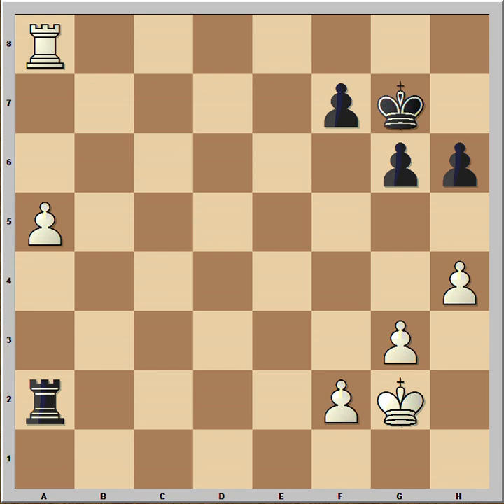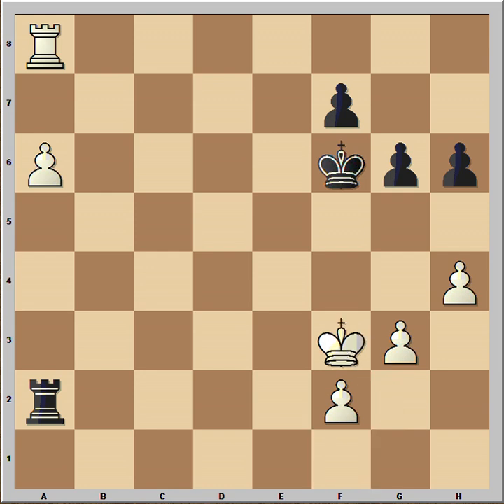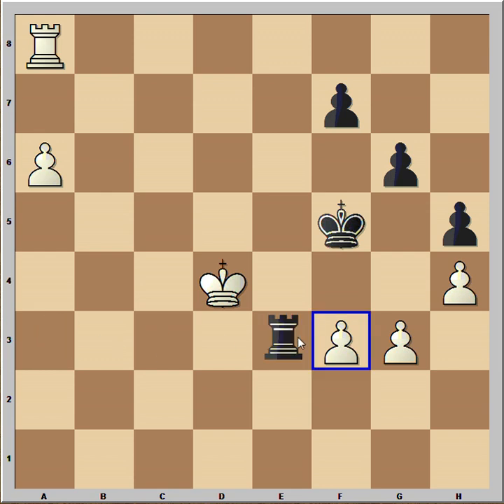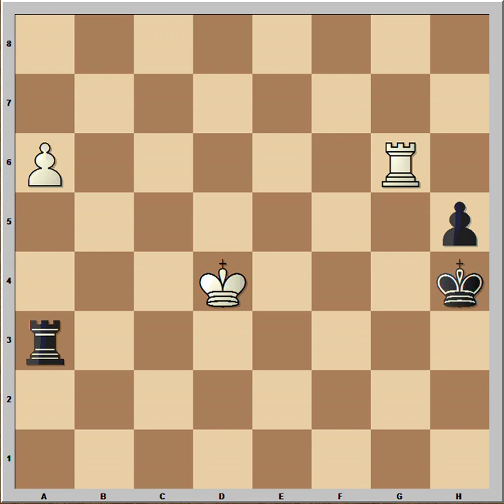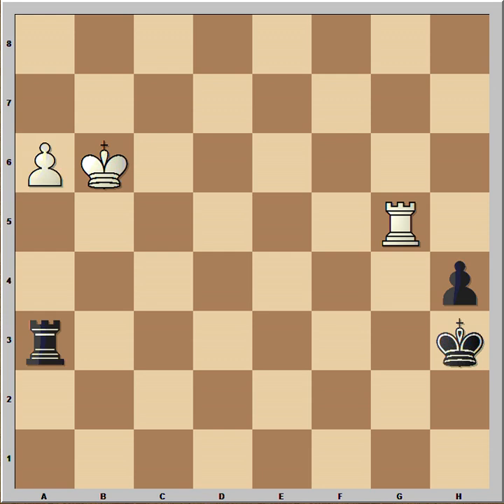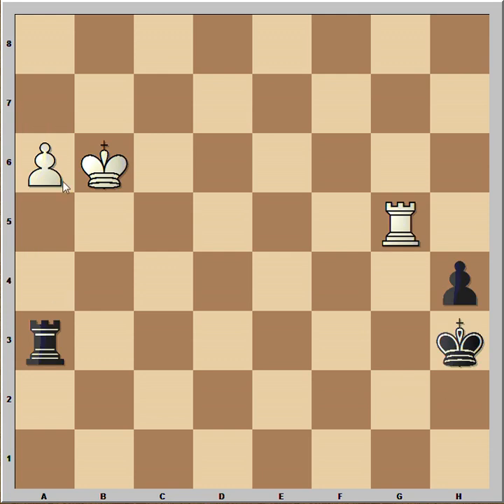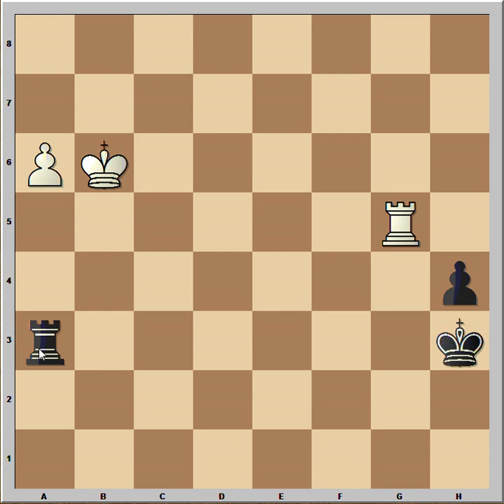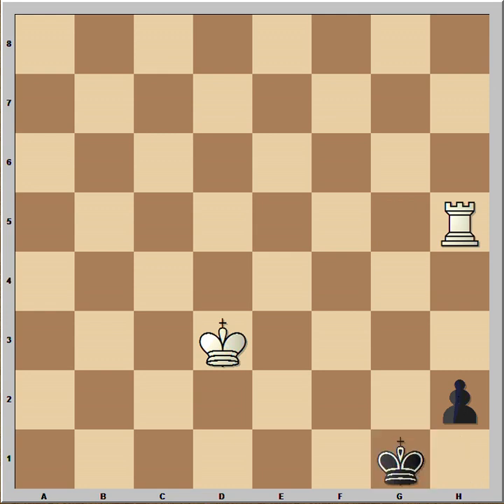Advanced rook endgame 2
Rook endgame: Drawing technique